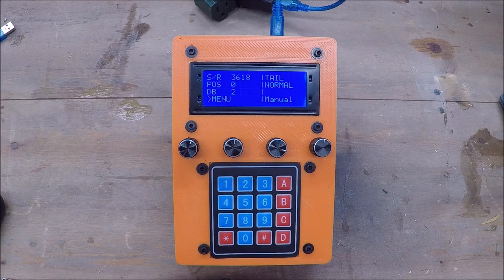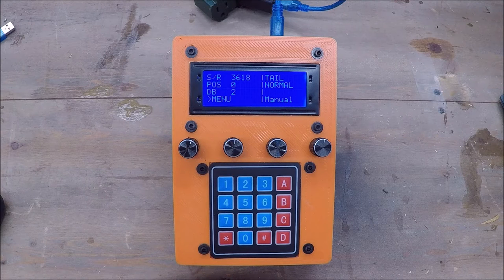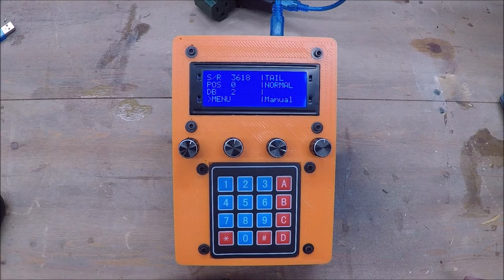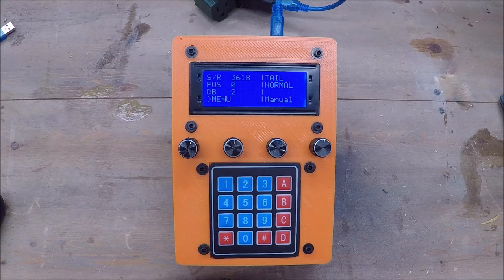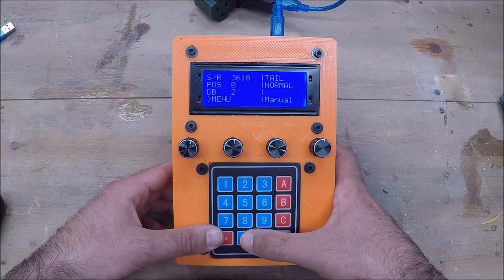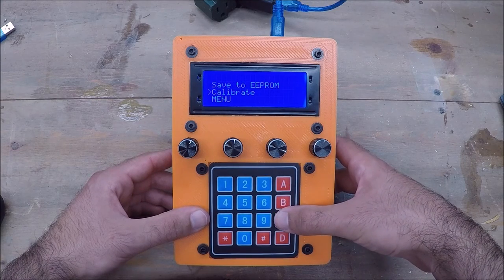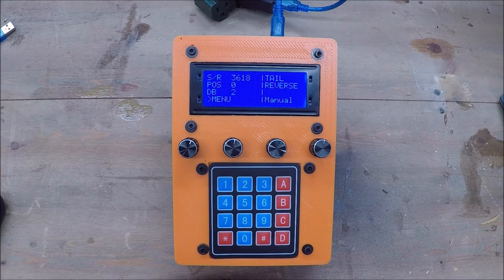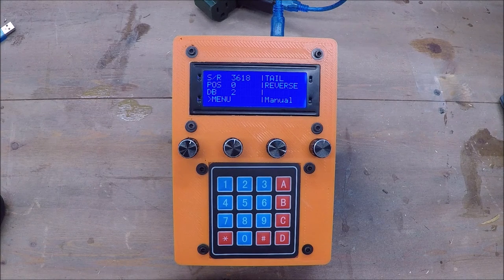Arduino Model Railroad Turntable Part 3.5 !Quick Update!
In this video I give a quick update on my open source arduino model railroad turntable controller.